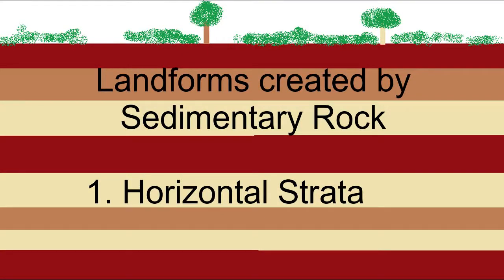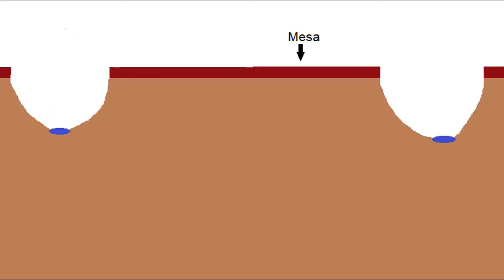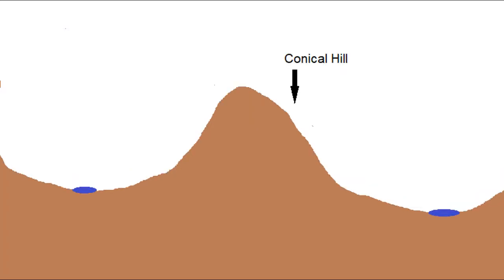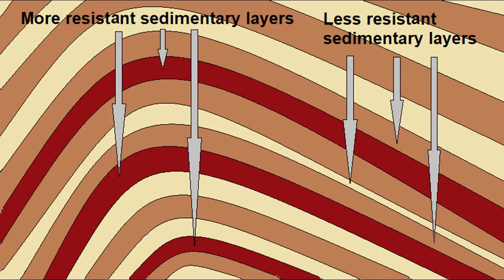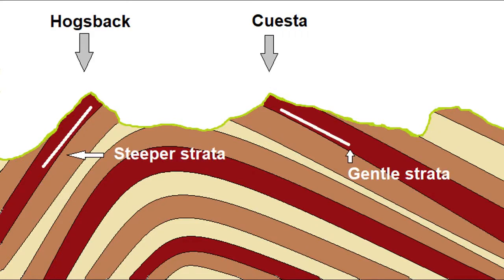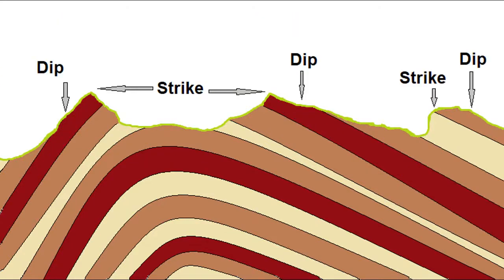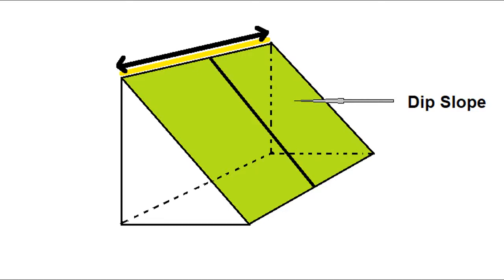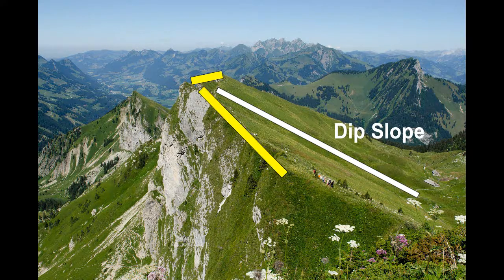Sedimentary Landforms - Grade 10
This video is about the landforms that are created from horizontal and inclined sedimentary strata.